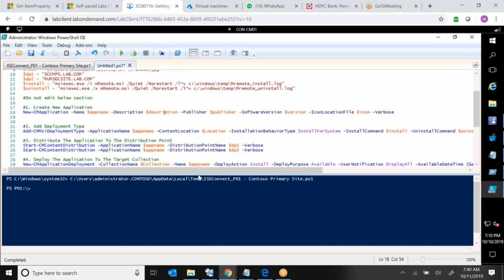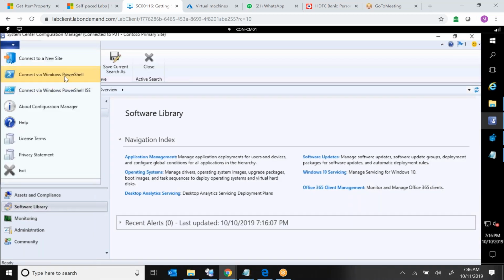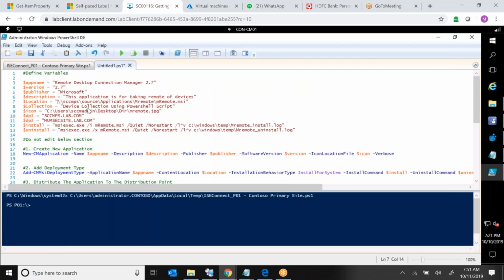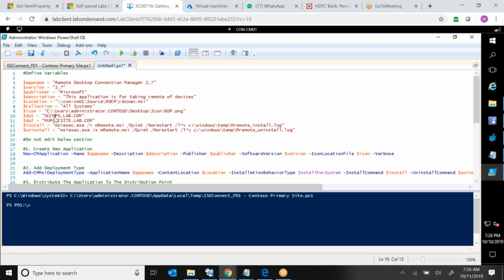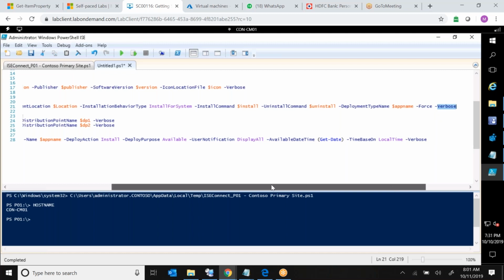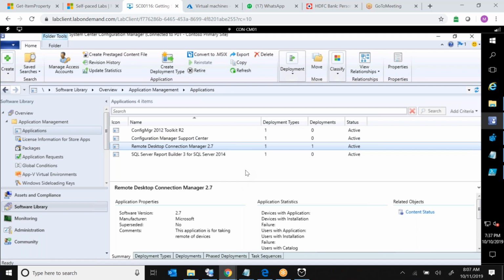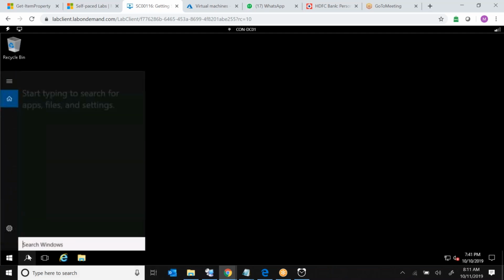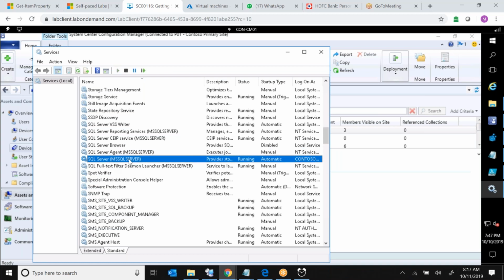SCCM Training For Beginners | Deploying Application Through SCCM Using Powershell